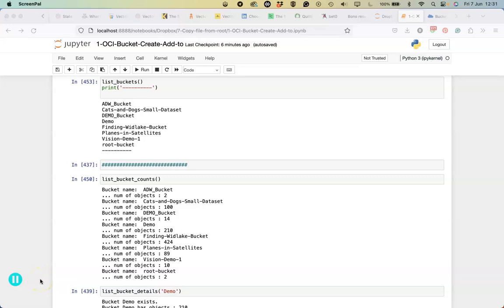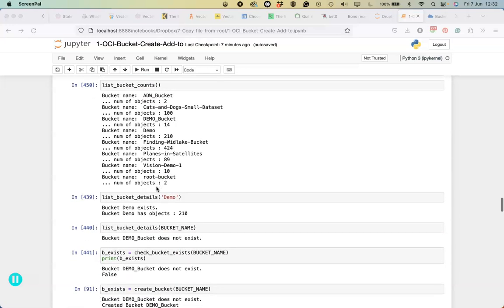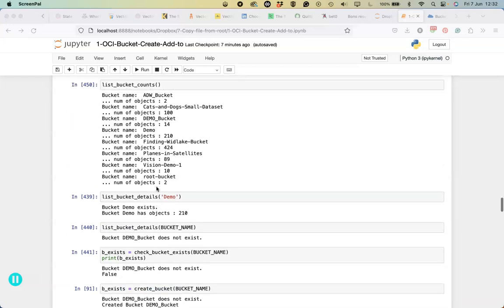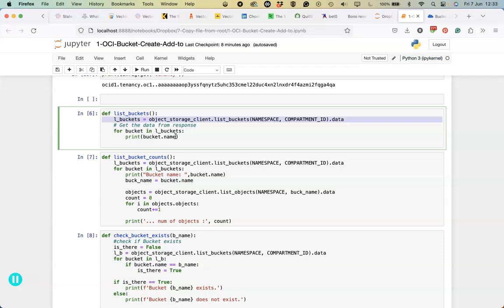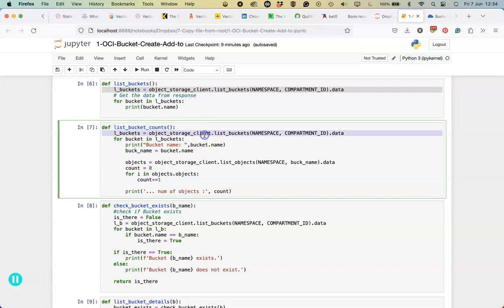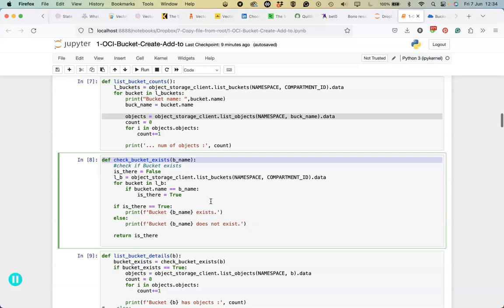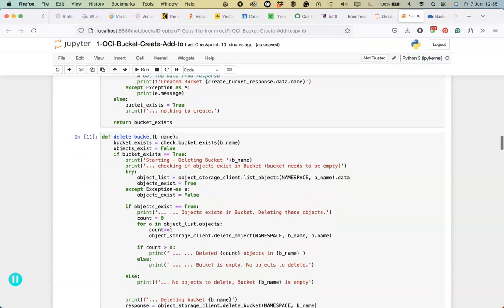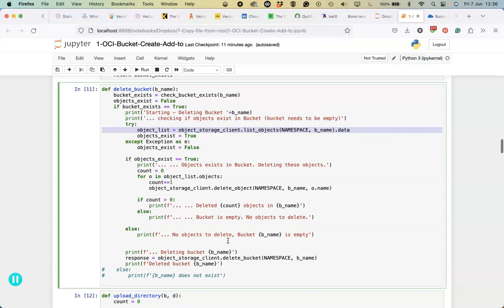OCI Buckets - Upload and Explore Files in Oracle OCI Object & Bucket Storage using Python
This video gives you a quick tour of some Python code using the OCI Python package to upload files and explore Object and Bucket storage.